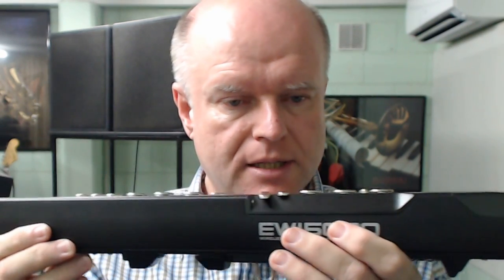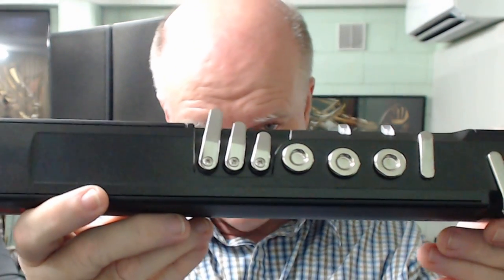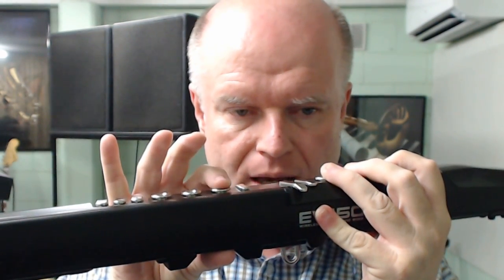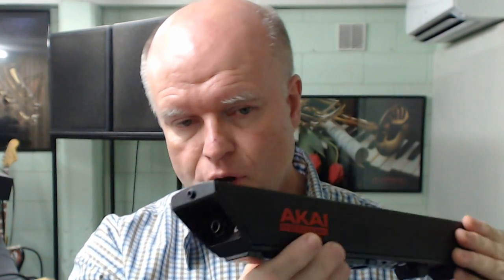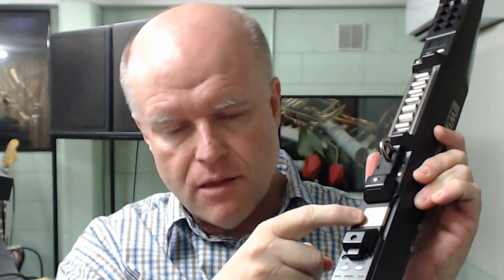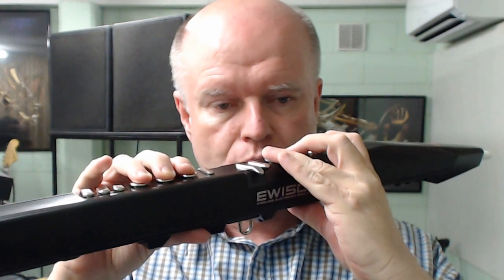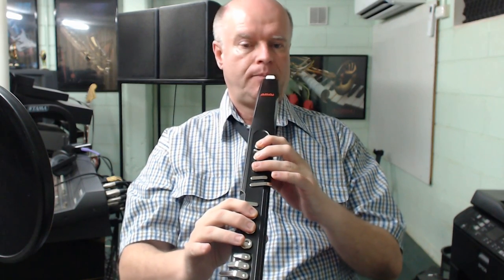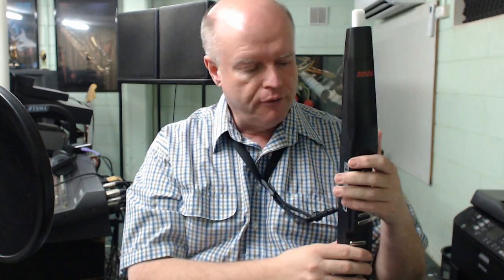An Introduction to Electronic Wind Instruments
This tutorial takes a preliminary look at the AKAI EWI5000 Electronic Wind Instrument.  The many features of the construction of the EWI are discussed with comparisons made to the clarinet and saxophone.

Wireless and MIDI connectivity are  highlighted with the very extended range of the EWI demonstrated.

Two sample tracks featuring the EWI moonlighting as an authentic Hammond B3 organ are included.

If you enjoy the hundreds of Free Music Instruction Videos on this Channel please consider making a donation to assist with production costs by going to the 'Make a Donation' button at the top right on the Channel Homepage, the donation link under Home/About on the Homepage, or by using this